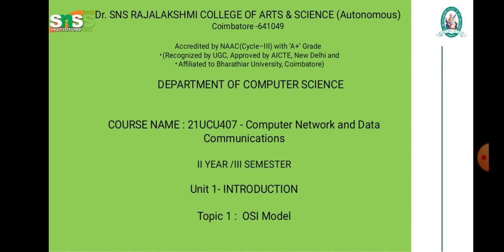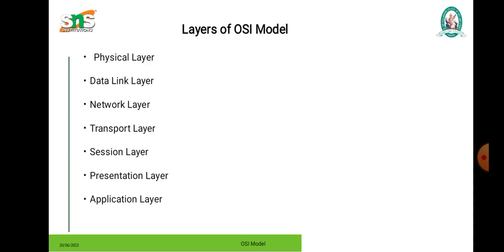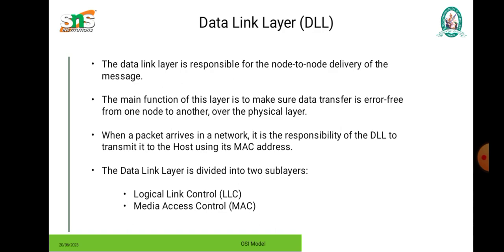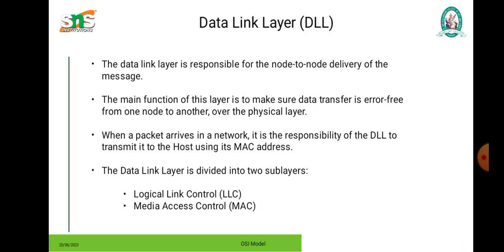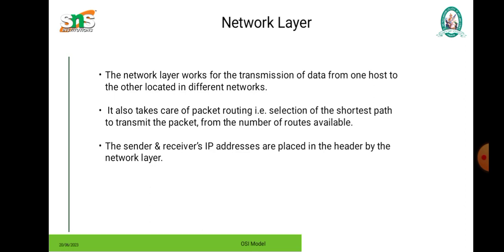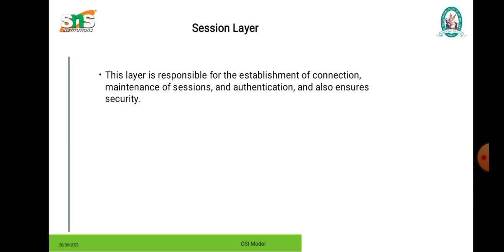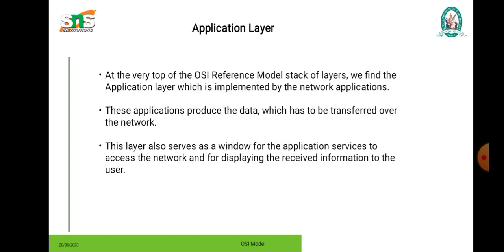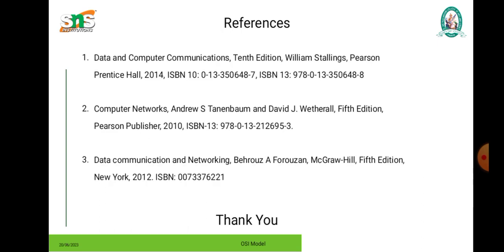OSI Model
The Open Systems Interconnection (OSI) model describes seven layers that computer systems use to communicate over a network. It was the first standard model for network communications, adopted by all major computer and telecommunication companies in the early 1980s

The modern Internet is not based on OSI, but on the simpler TCP/IP model. However, the OSI 7-layer model is still widely used, as it helps visualize and communicate how networks operate, and helps isolate and troubleshoot networking problems.

OSI was introduced in 1983 by representatives of the major computer and telecom companies, and was adopted by ISO as an international standard in 1984.